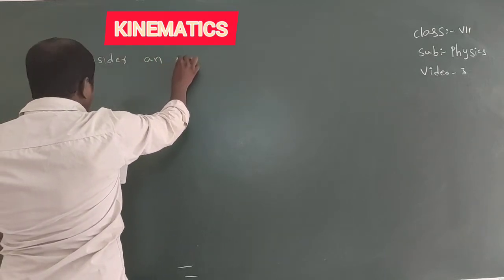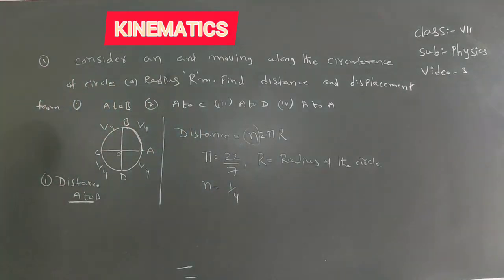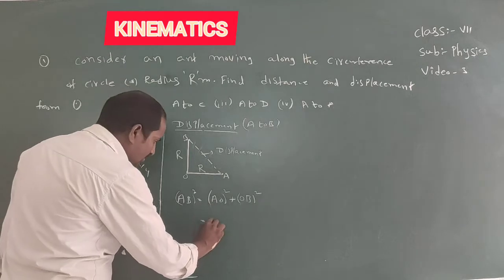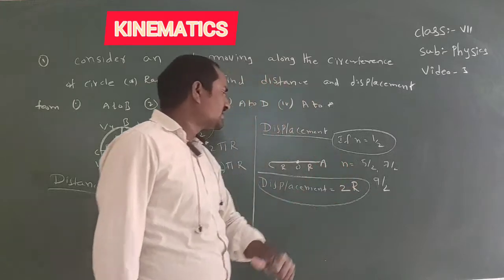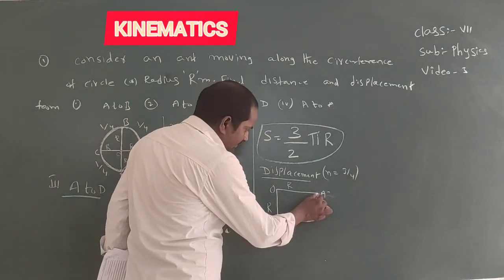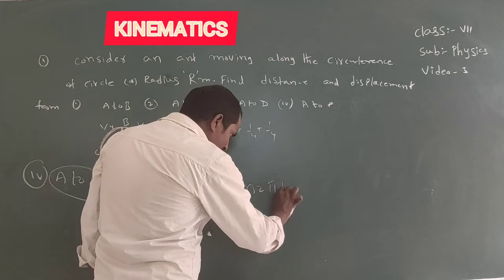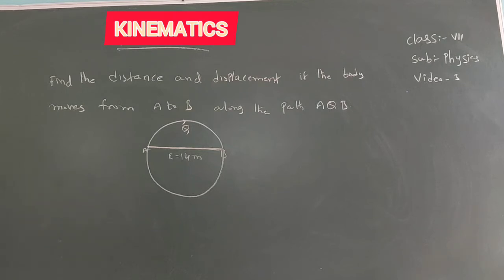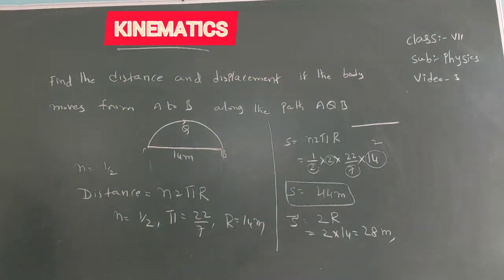3 May 2021